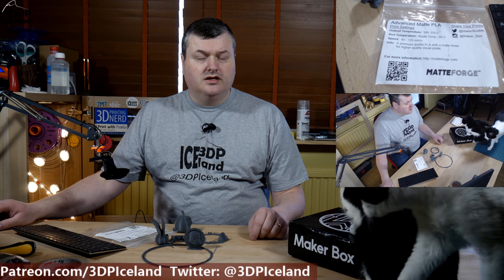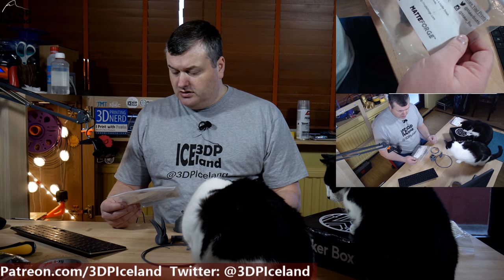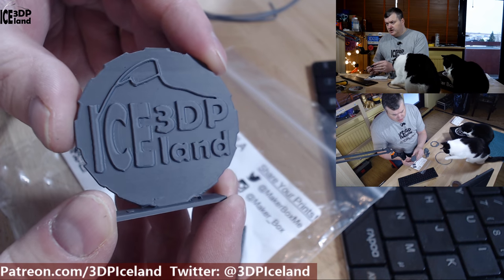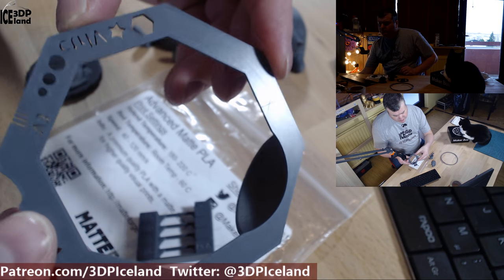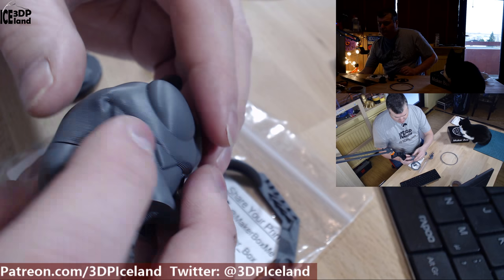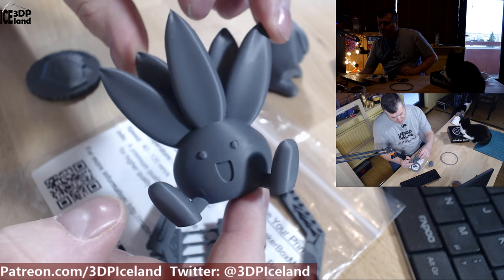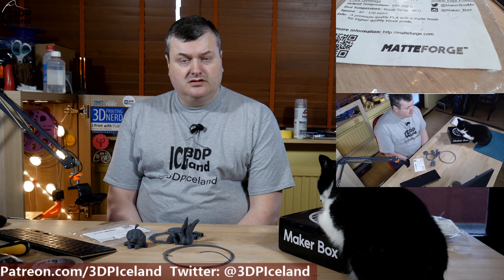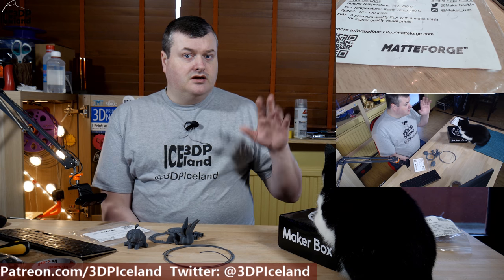MakerBox Monday - MatteForge Advanced Matte PLA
In this episode of Makerbox Monday I test out MatteForge Advanced Matt PLA